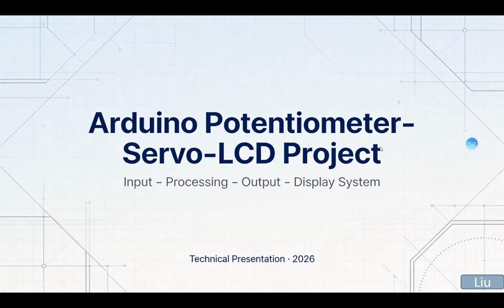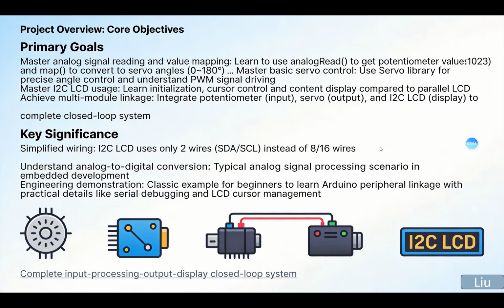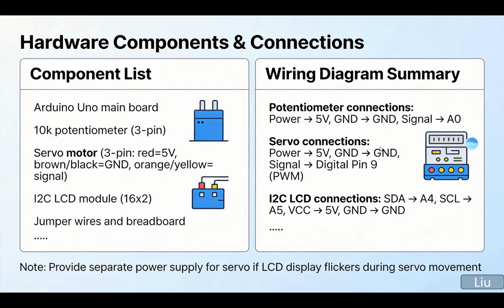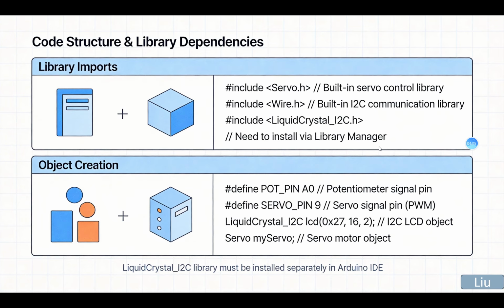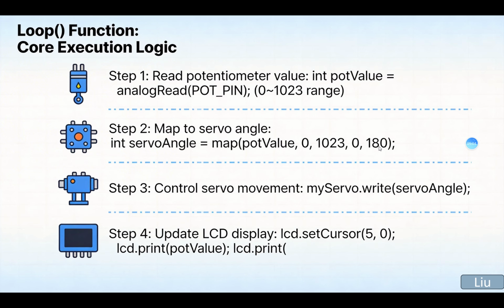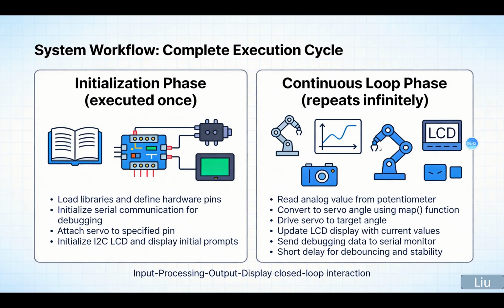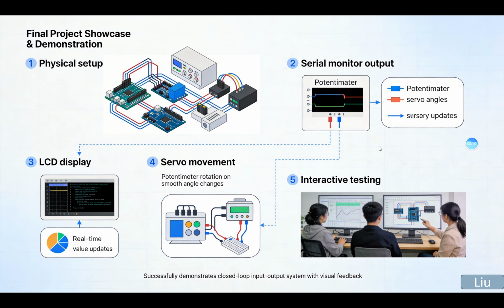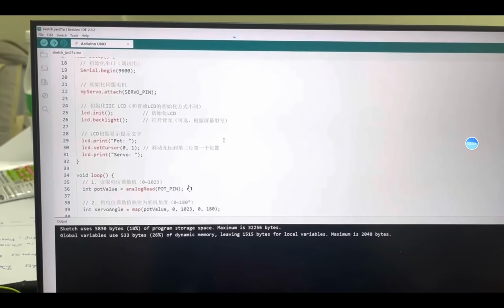Semester 2 Dr.K H/W #4.6